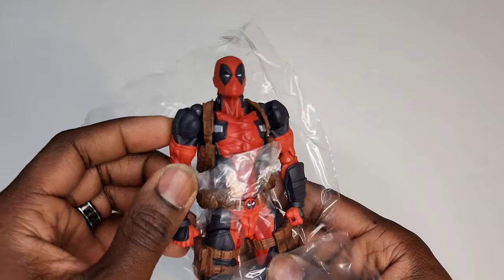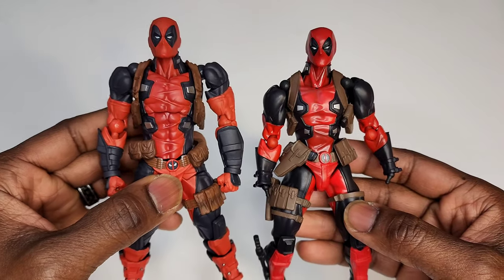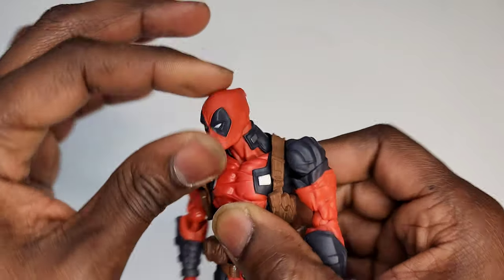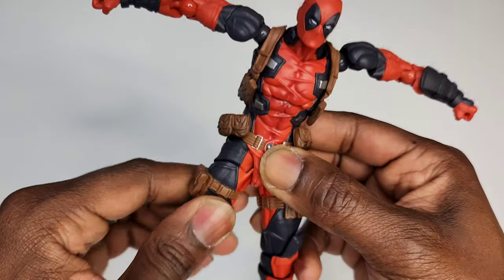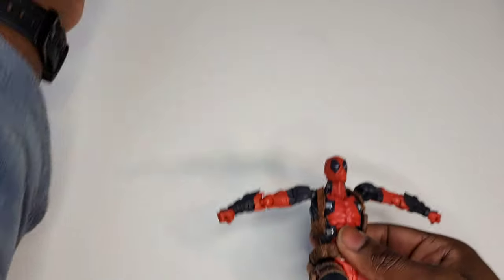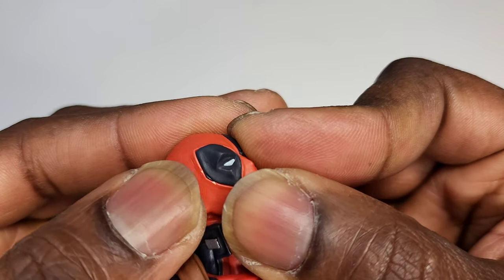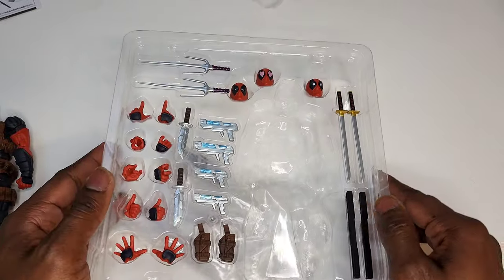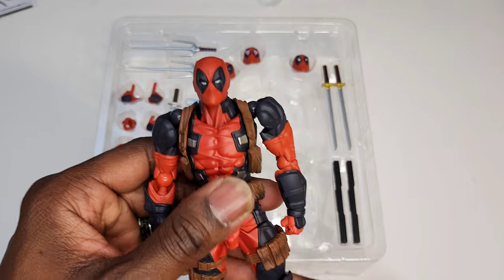Revoltech Deadpool 2.0 "ReViEw" 4K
This is the long-awaited 2.0 version of the revoltech Deadpool.